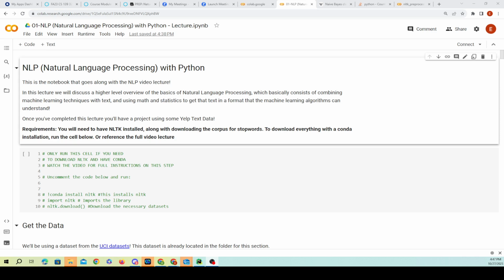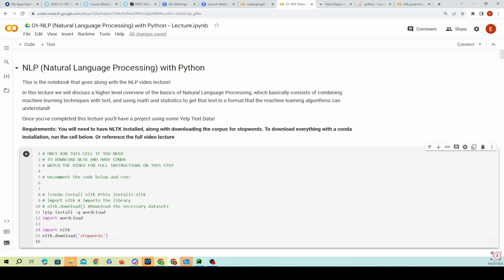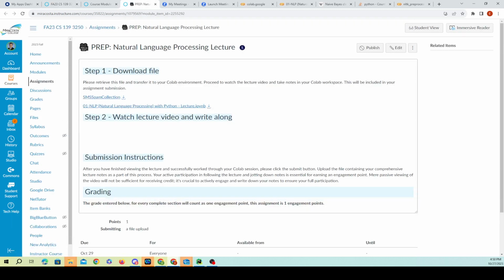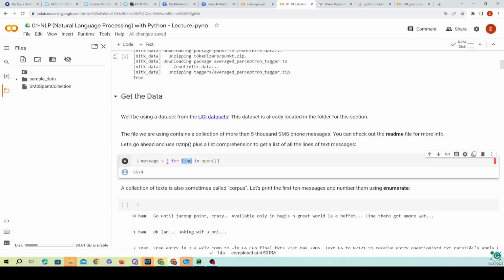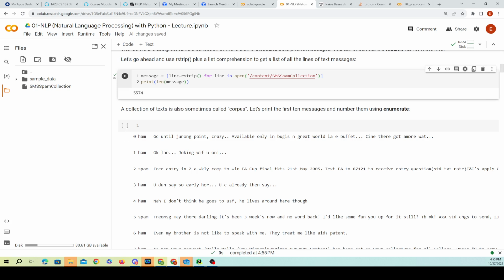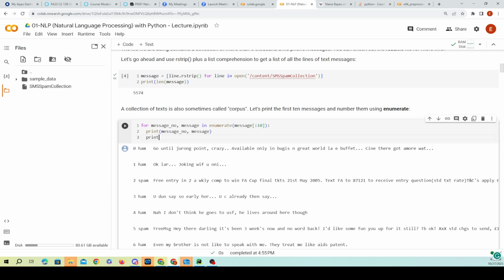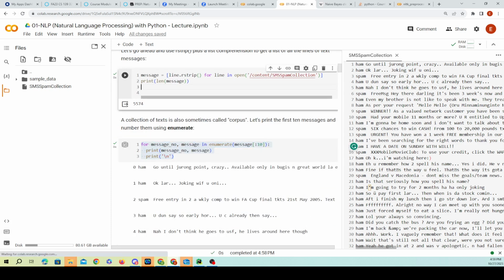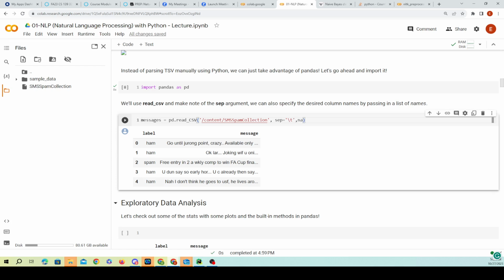01-CS1139 NLP Python 1 Output 6